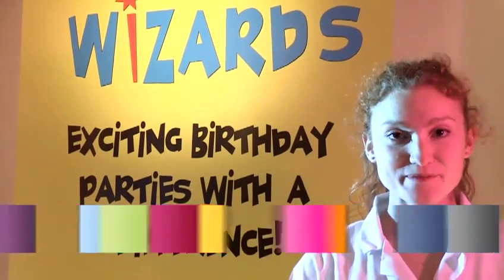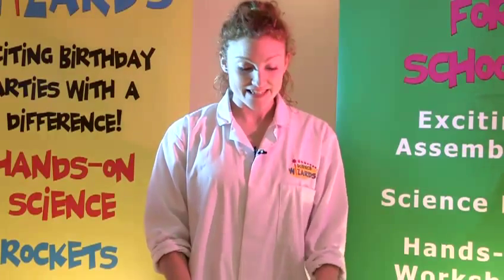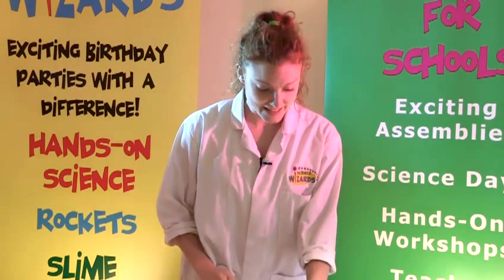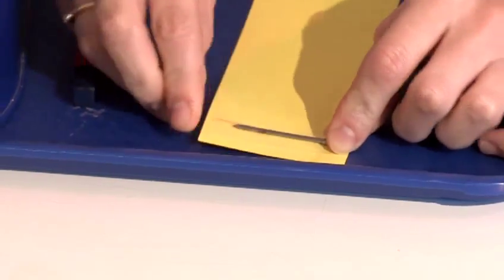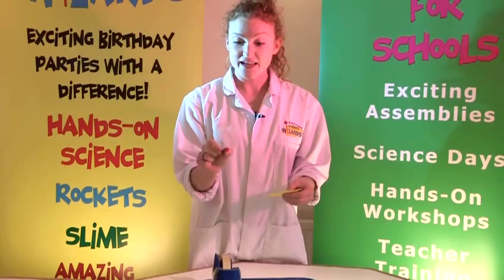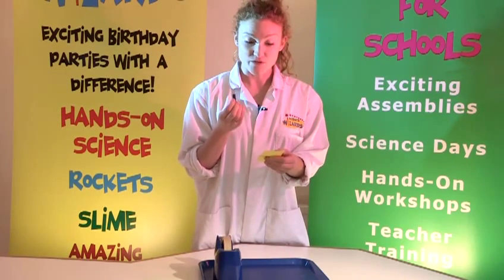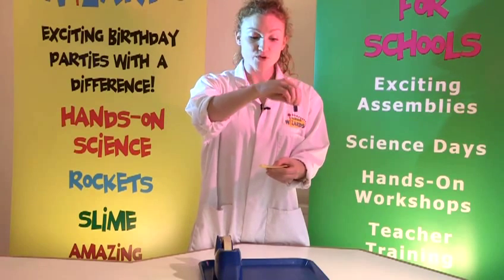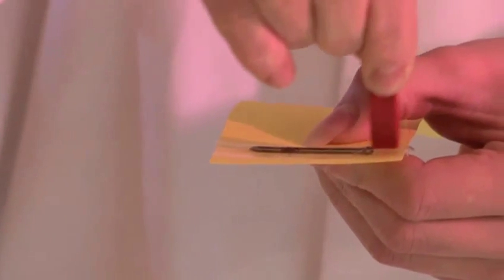How To Create A Magnet Out Of Nails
This guide shows you How To Create A Magnet Out Of Nails